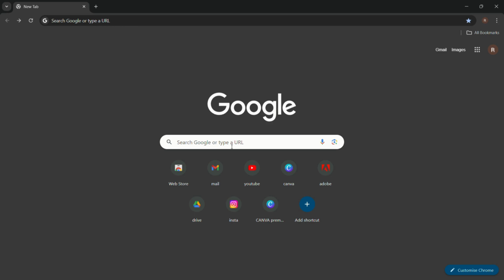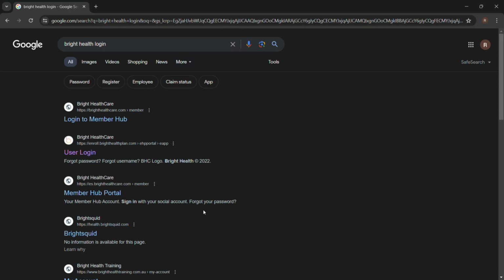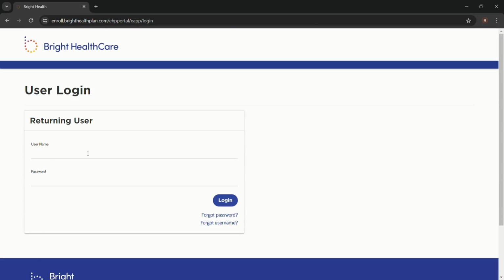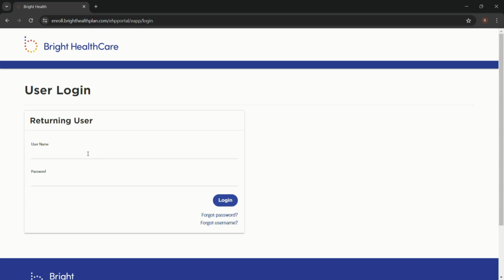Bright Health Login: How to Login Sign In Bright Health Account 2024?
Learn how to quickly login to your Bright Health account for seamless access to your healthcare information. Follow our step-by-step tutorial to log in securely, access your account dashboard, and take control of your health journey with ease. Don't miss out on the benefits Bright Health has to offer – watch now!